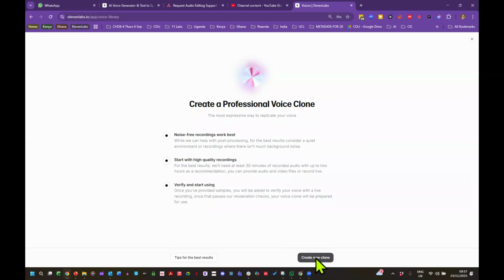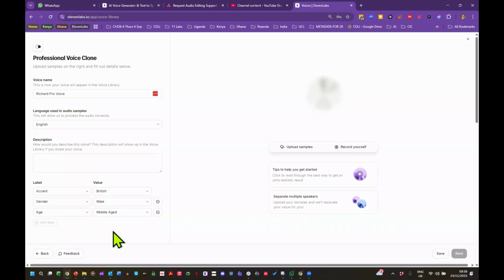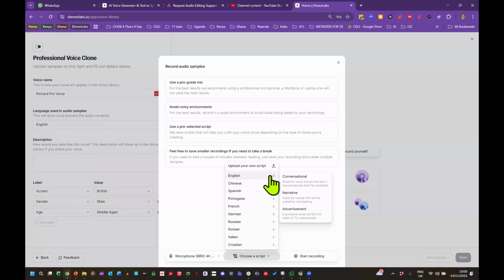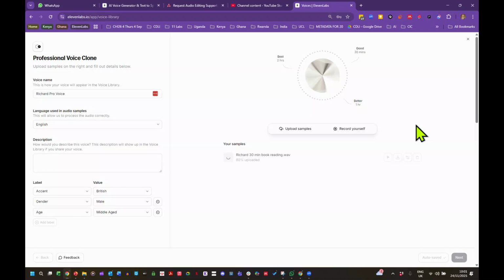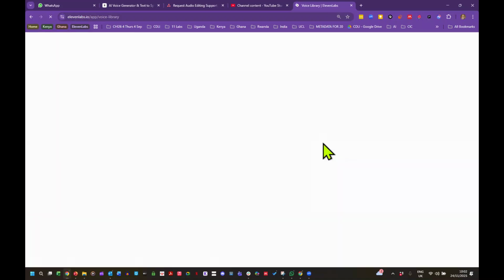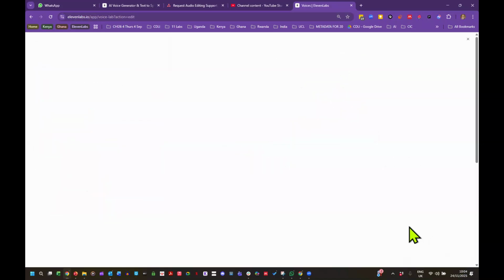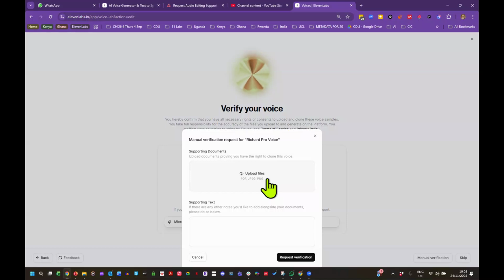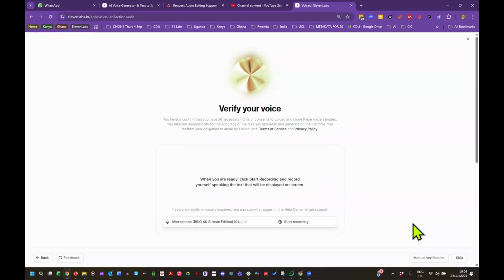Creating a Pro Voice Clone